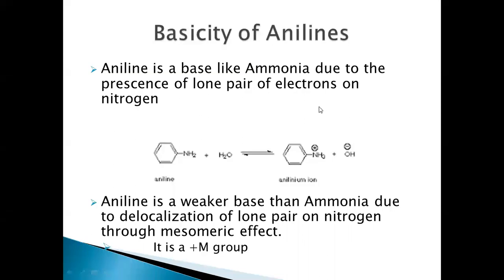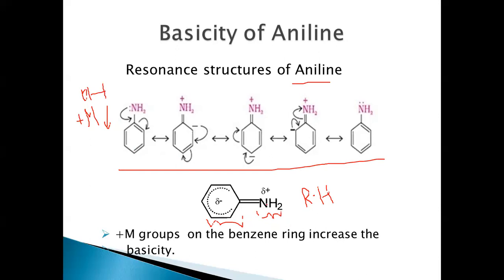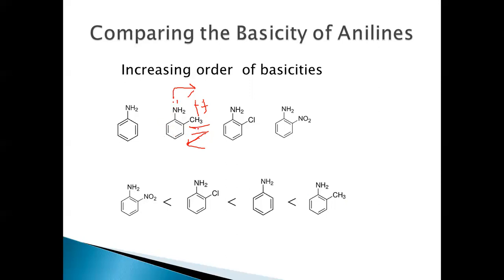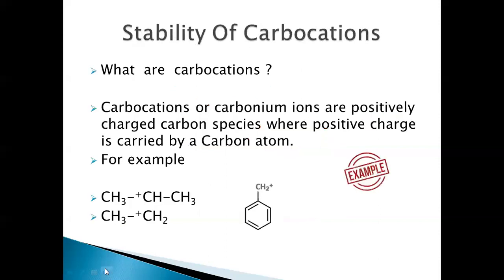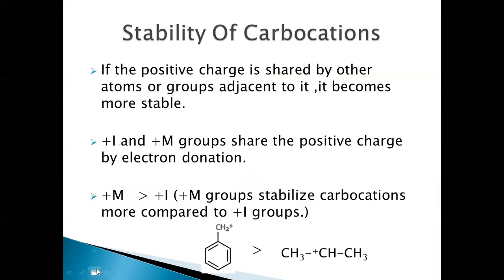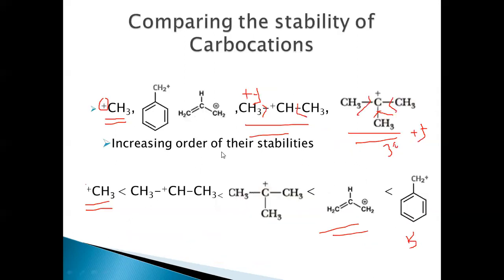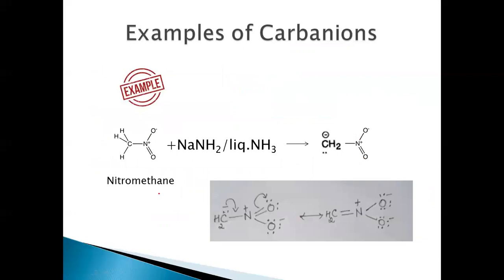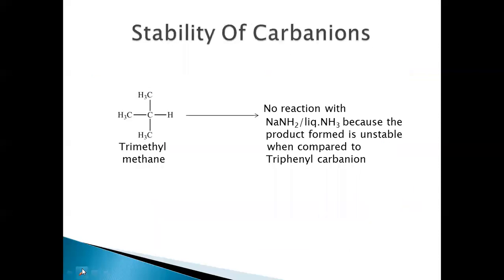Aplications of mesomeric effect- part2( Structiral Theory in organic chemistry chapter 4)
Aplications of mesomeric effect- part2
Mesomeric effect
Structiral Theory in organic chemistry -chapter 4